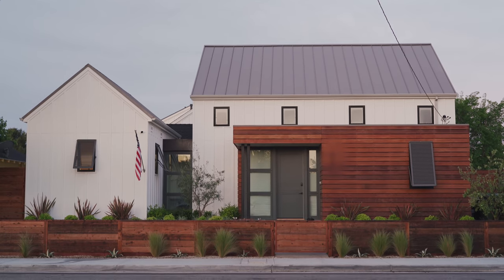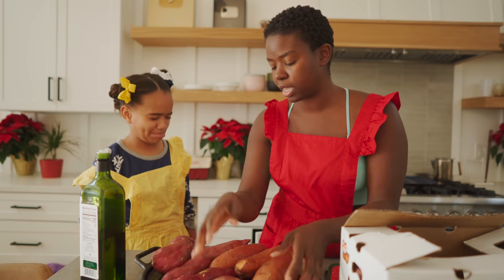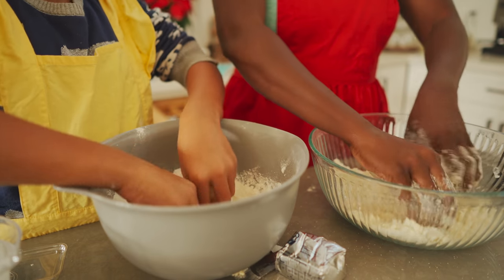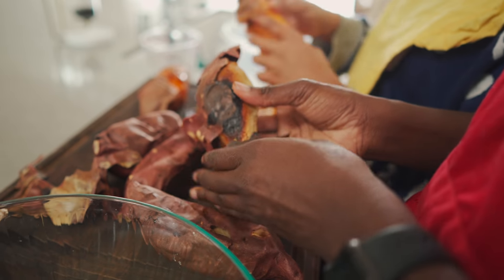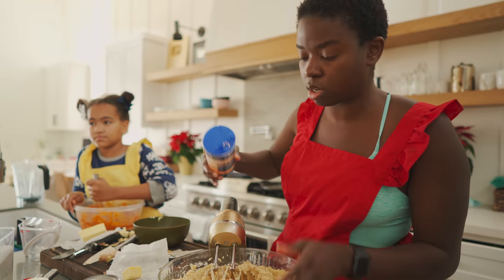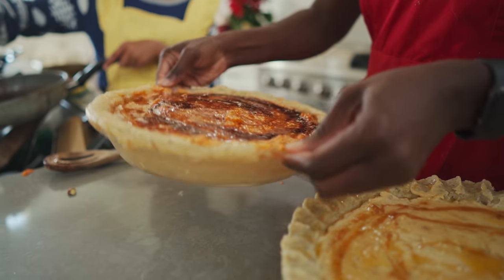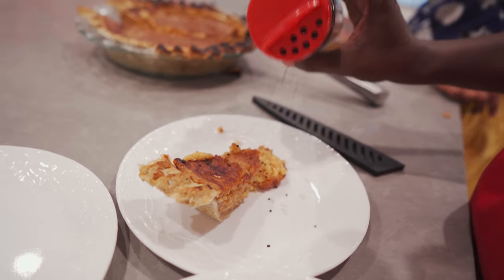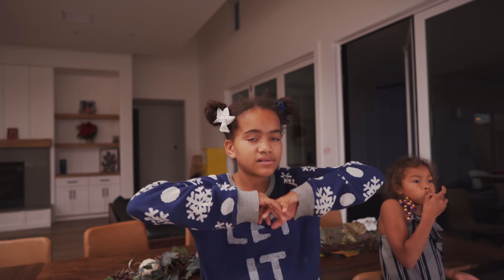Korean VS. Soul Food Sweet Potato Pie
It’s a showdown between the classic soul food southern sweet potato pie put up against the new Korean sweet potato pie recipe. This recipe was first inspired when I first tasted a Korean bakery item called sweet potato bread. I’ll make the Korean sweet potato pie and Azaio will make the traditional Southern/ Soul food style sweet potato pie! Which one will our family like better?

Note to self: remember that I burnt my pie cus joe distracted me by taking a bite out of my crust before my pie was even done.

About us:
Joe Lee and Alena Maze, a married couple with a blended family of seven children, Amyah, Akyli, Azaio, Arazo, Ajedi, Ajoui, and the new baby, document their journey to find their purpose in the will of God. While revealing the dynamics of a blended family, the couple expresses their struggles, successes, and failures through film.

Joe Lee | Director of Photography & Street photographer
Alena Maze | Director & Mathematician